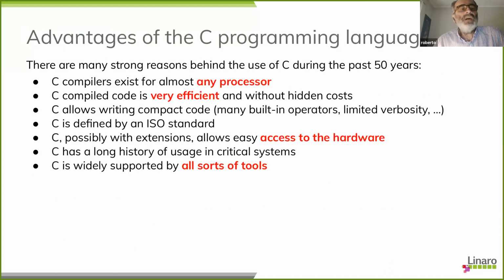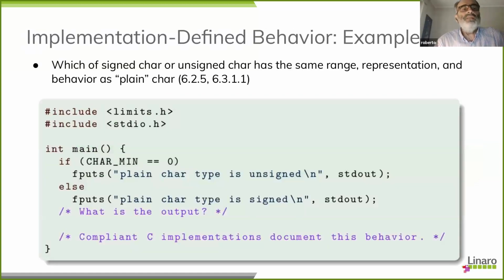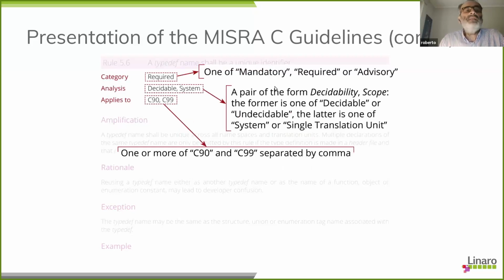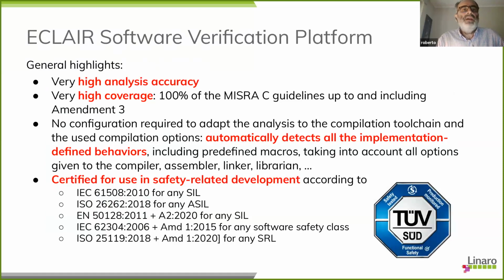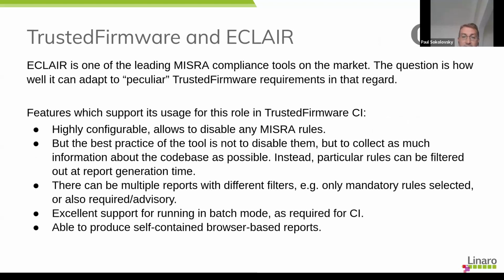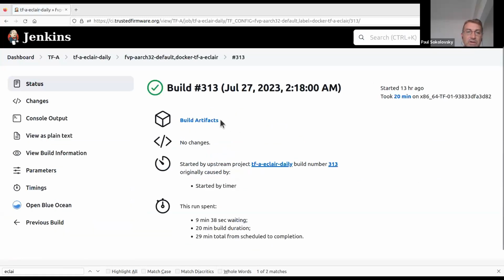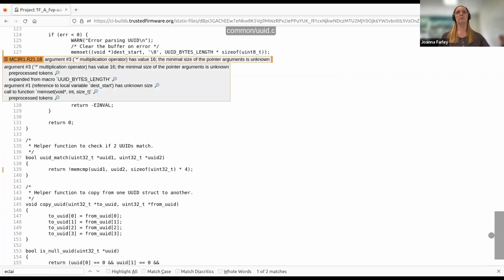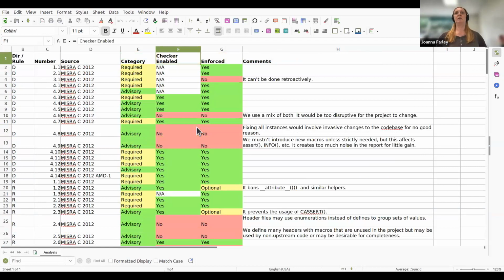TrustedFirmware OpenCI and MISRA testing using ECLAIR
TF-A Technical Forum, July 27 2023: overview of MISRA C, ECLAIR Software Verification Platform and the challenges and solutions for its deployment in the OpenCI Continuous Integration System for the TF-A and TF-M TrustedFirmware Opensource community projects.

*About TrustedFirmware.org*
TrustedFirmware.org is an open source project implementing foundational software components for creating secure devices. TrustedFirmware provides a reference implementation of secure software for processors implementing both the A-Profile and M-Profile Arm architecture. It provides SoC developers and OEMs with a reference trusted code base complying with the relevant Arm specifications. Trusted Firmware code is the preferred implementation of Arm specifications, allowing quick and easy porting to modern SoCs and platforms. This forms the foundations of a Trusted
Execution Environment (TEE) on application processors, or the Secure Processing Environment (SPE) of microcontrollers.

TrustedFirmware.org is member driven and member funded. To learn more about membership and its benefits, please see the following page or send a request for more information to .

*About BUGSENG*
BUGSENG is a leading provider of solutions and services for static code analysis. Our verification platform has been designed to help engineers develop higher-quality software, effectively, by changing the traditional rules of the game.